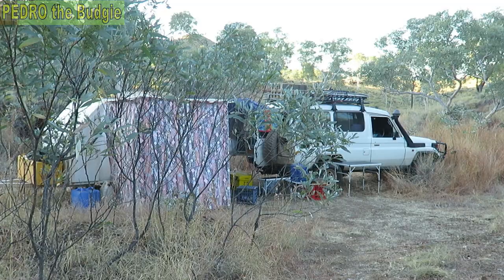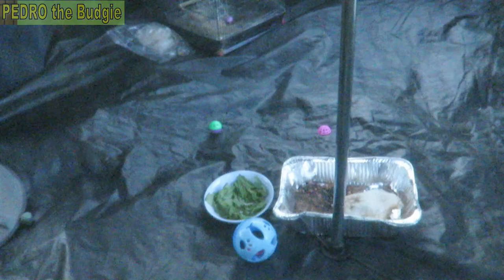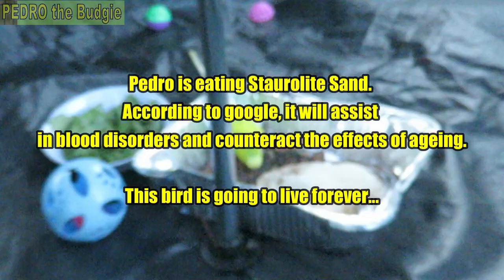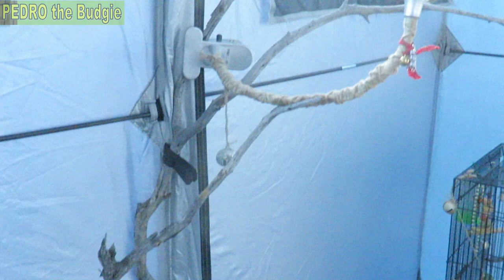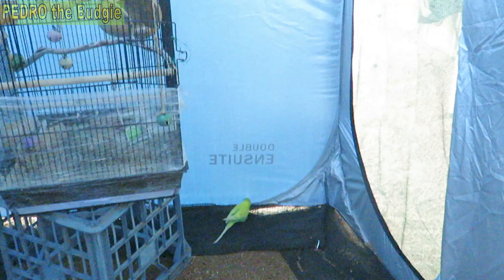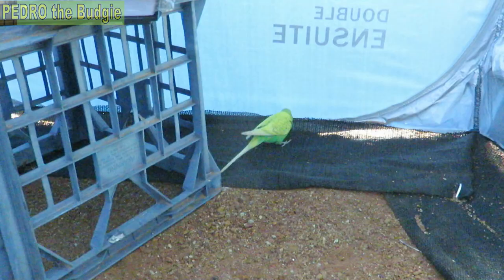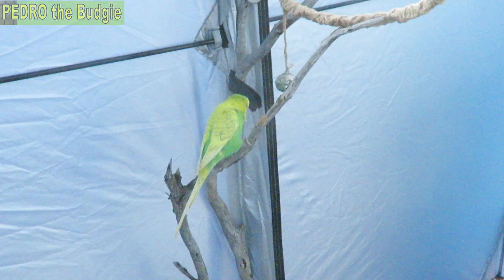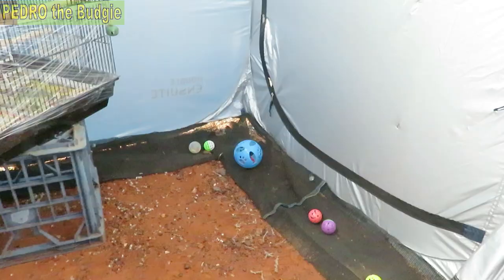This bird lives in tents | PEDRO the Budgie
Would you take your pet bird with you on your holiday? We do!